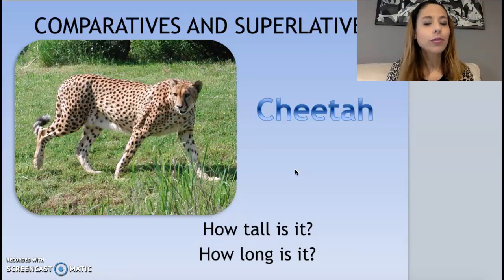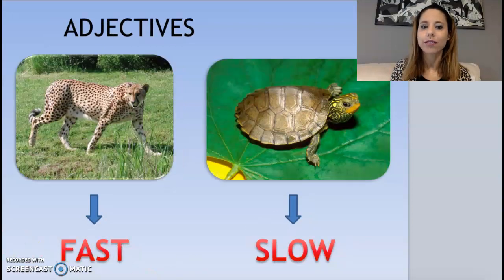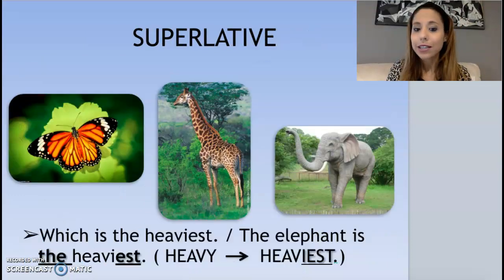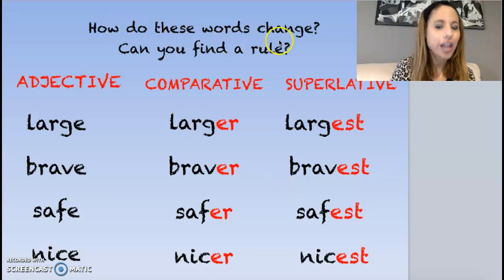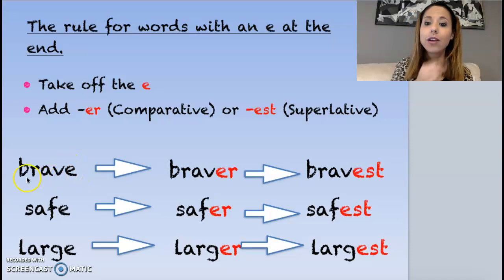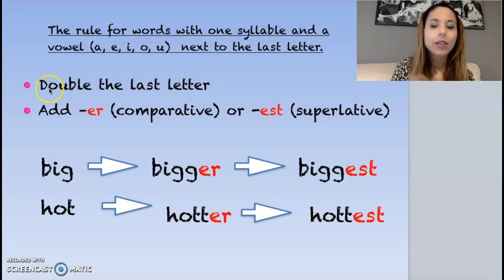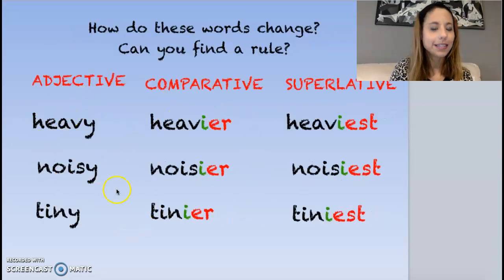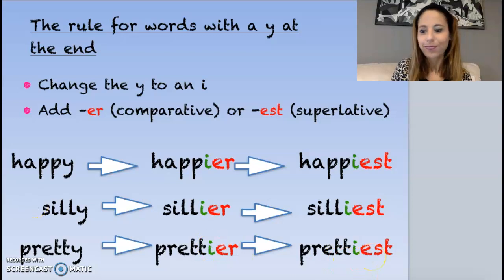Comparatives and superlatives